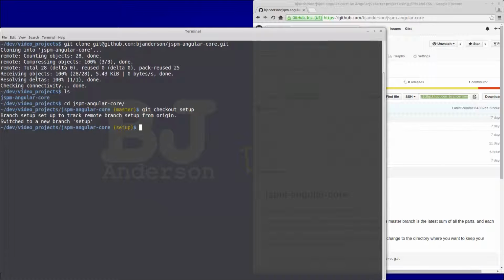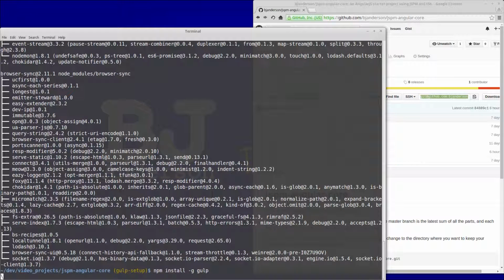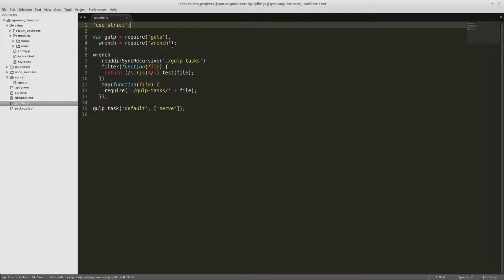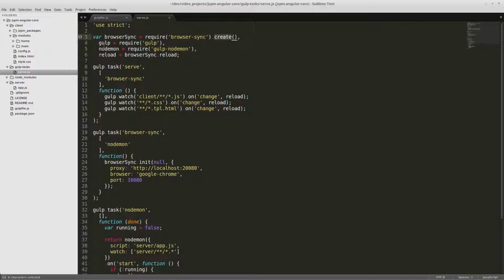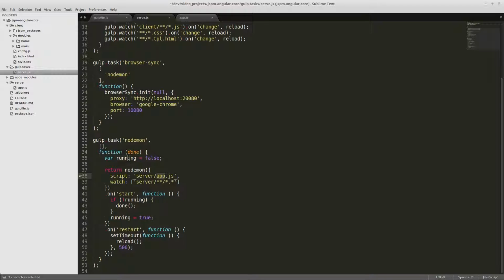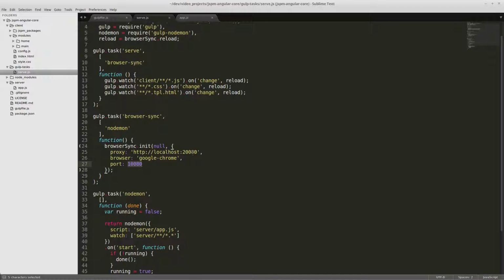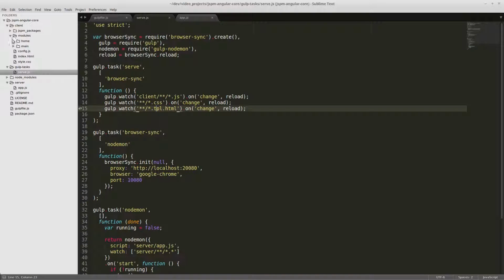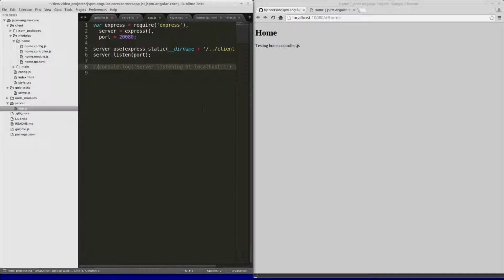Setup Gulp with Browsersync and Nodemon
In this video we will install and configure Gulp with Browsersync and Nodemon.

It is in the 'gulp-setup' branch.